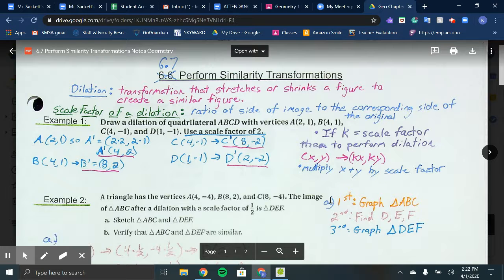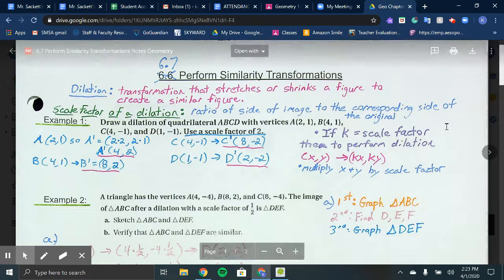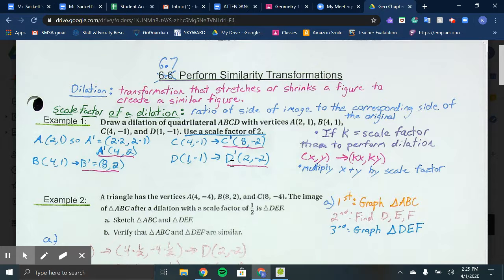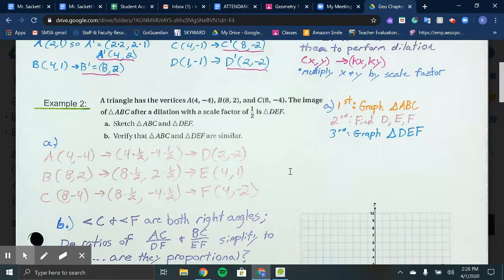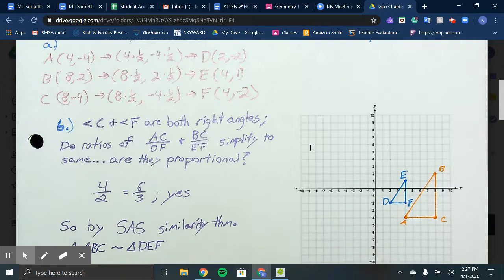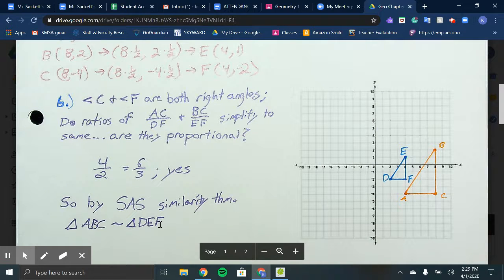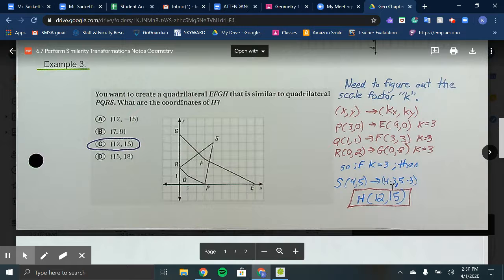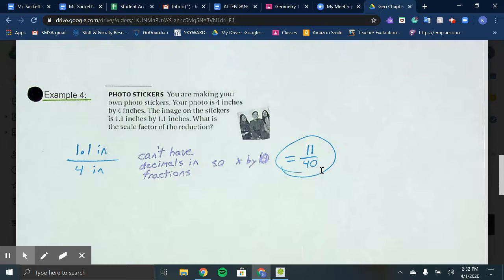Untitled: Apr 1, 2020 2:32 PM